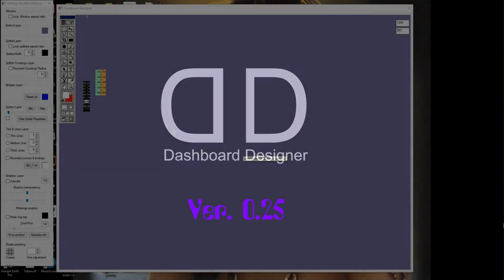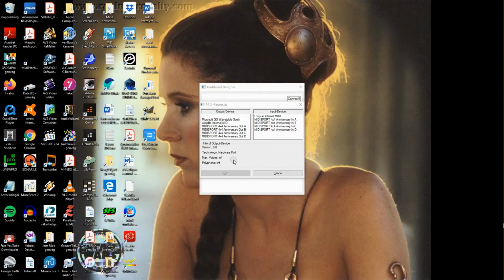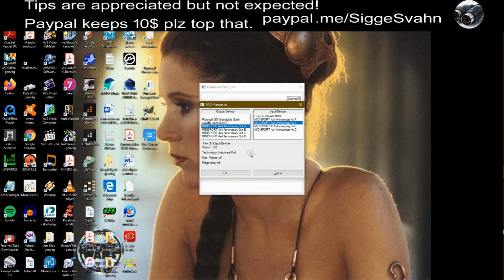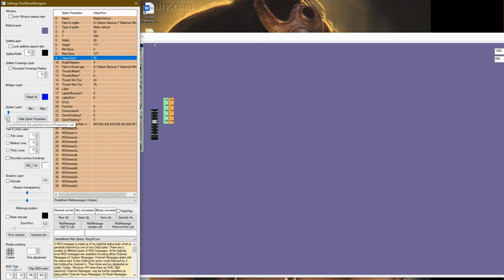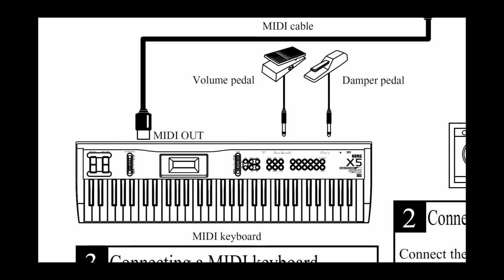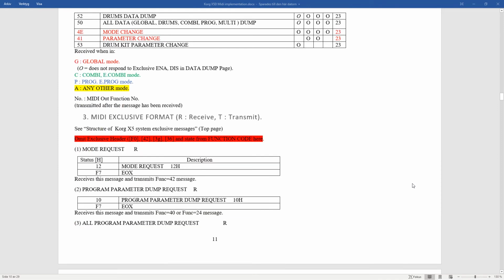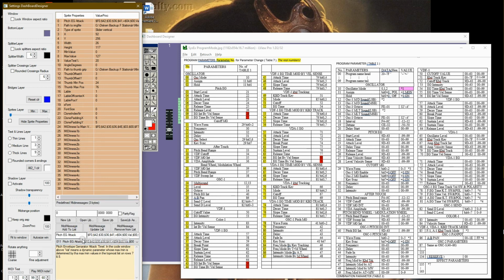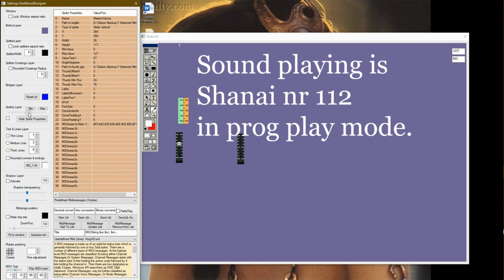DashBoardDesigner025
Prototype of a programmable controller software for primaly KorgX5D but also fo any MIDI equipped device.